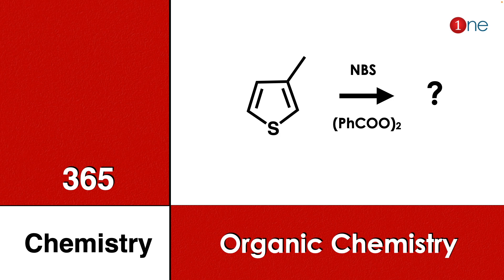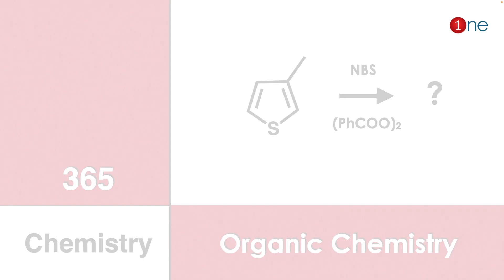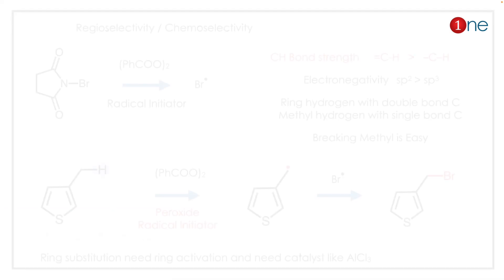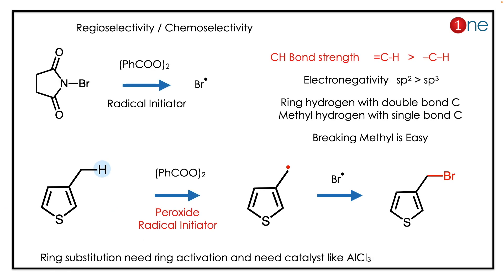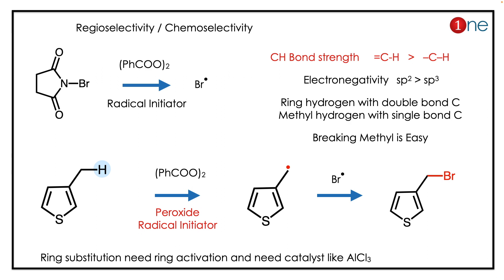NBS | Radical Substitution Reaction | Problem | Question | Solved | Solution | One Chemistry